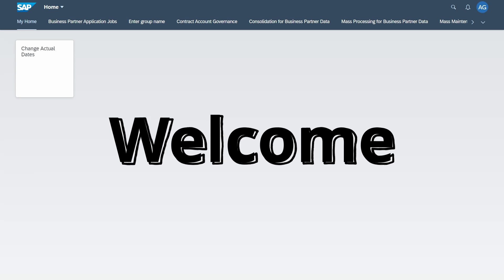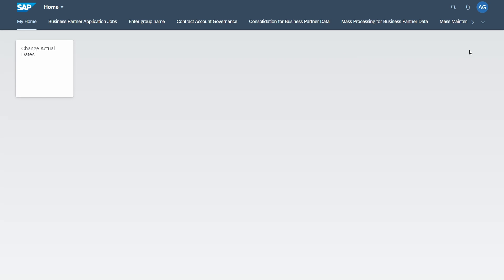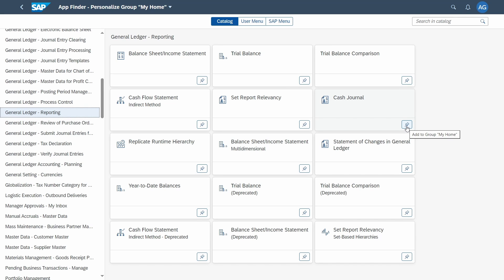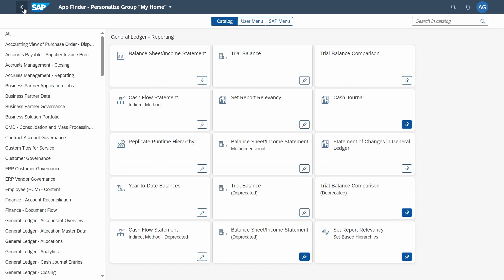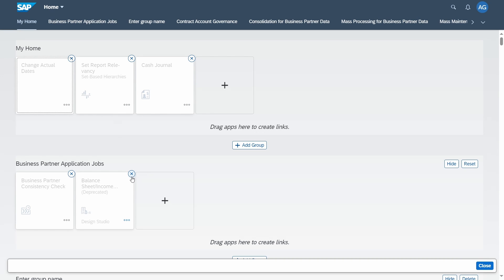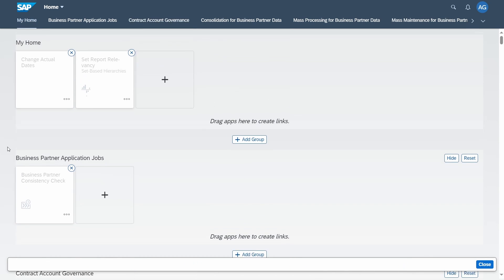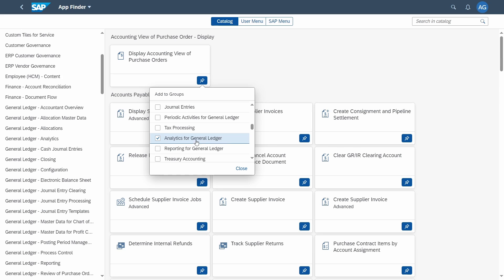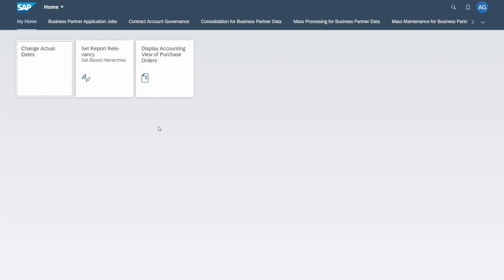SAP Fiori Getting Started Guide - Personalizing the SAP Fiori Launchpad Start Page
Learn how to personalize your start page within SAP Fiori Launchpad. Learn how to add, remove and reorganize tiles, add and remove groups and find the needed app within the App Finder.

🎬 Content Timestamps:
00:00 - Intro
00:11 - Overview of SAP Fiori Launchpad
01:03 - Edit Start Page
06:15 - Add App in App Finder
08:05 - Outro